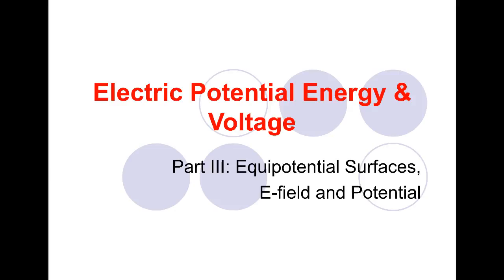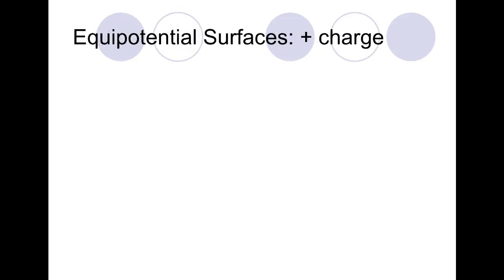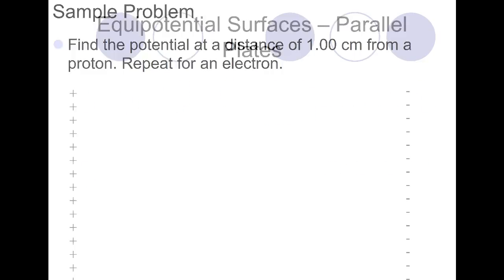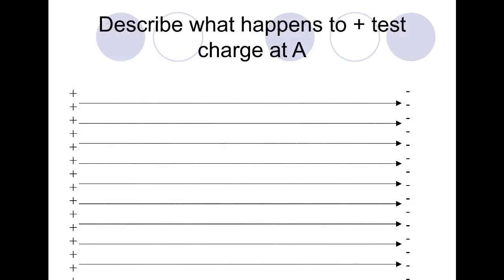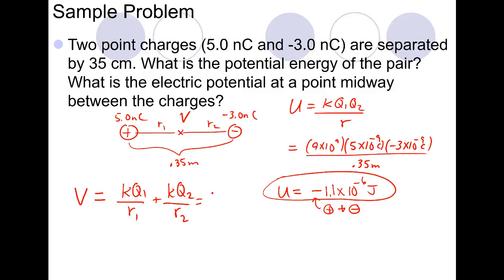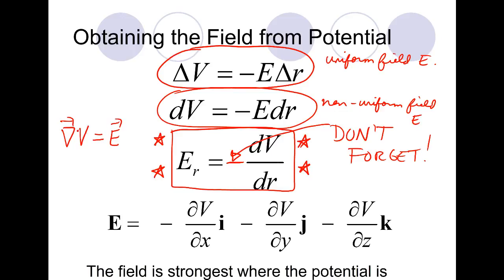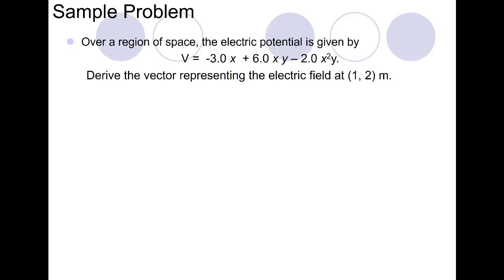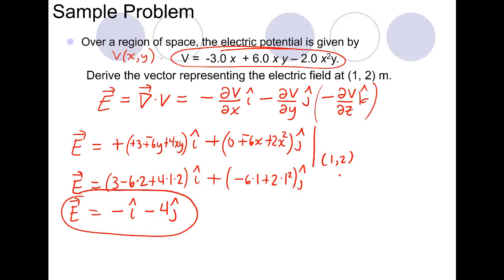EPE & Elec Potential Part III: Equipotentials and E=-dV/dr